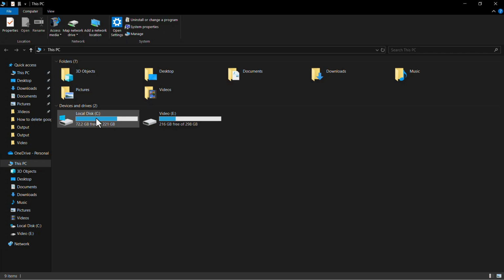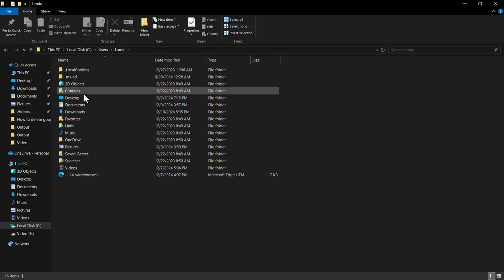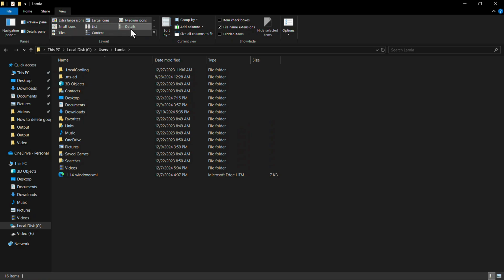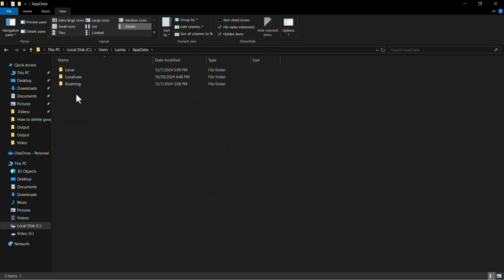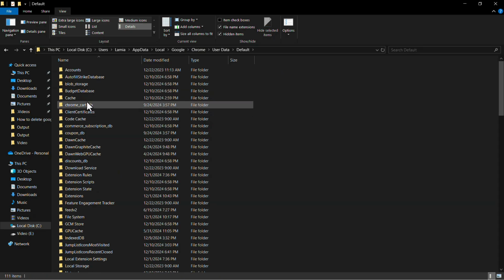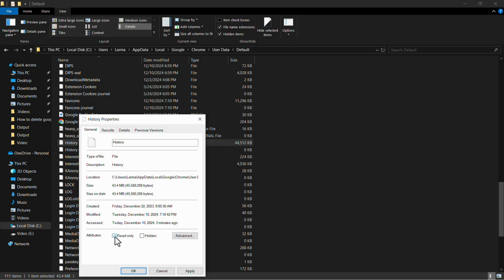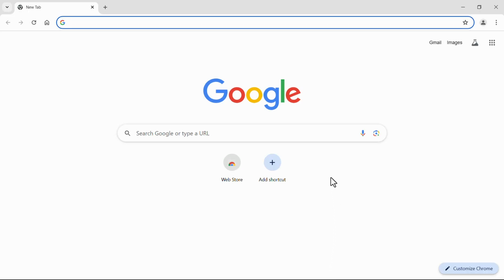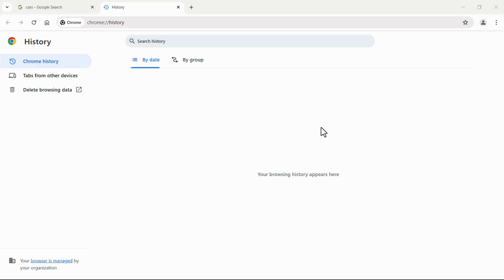How to Stop Saving Browsing History on Google Chrome in 2026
How to Turn off Browsing History on Google Chrome in 2025

If you're wondering how to stop saving browsing history on Google Chrome in 2025, this guide is here to help. Whether you're using Windows 11 or Windows 10, stopping Chrome from recording your browsing activity is easy. You can disable history saving by using Incognito Mode, adjusting browser settings, or modifying system preferences. Learn step-by-step methods to stop saving browsing history on Google Chrome, whether you're on Windows or any other platform. This ensures your privacy by stopping Chrome history tracking and keeping your browsing activity private.